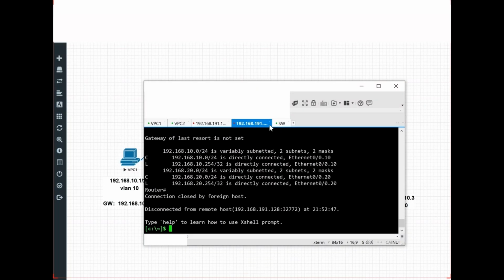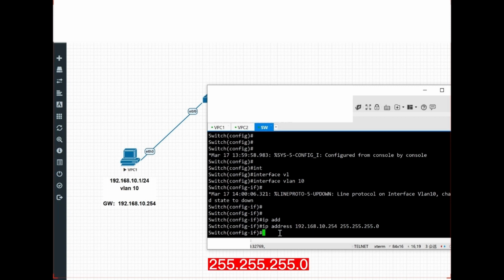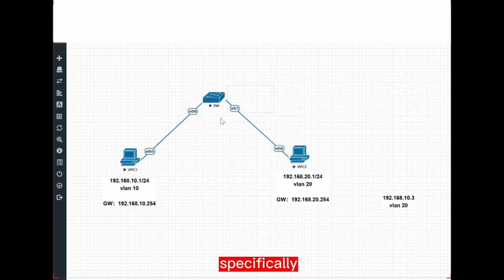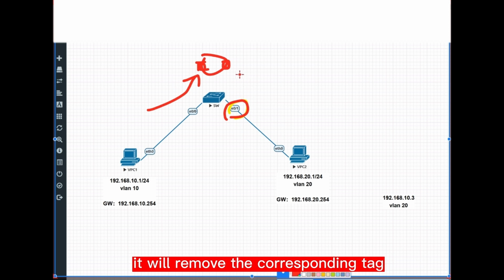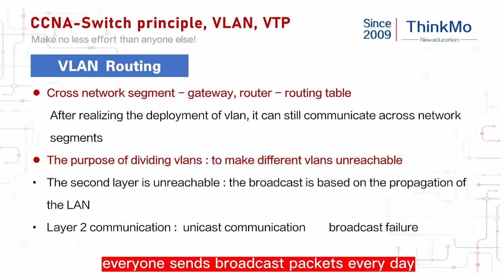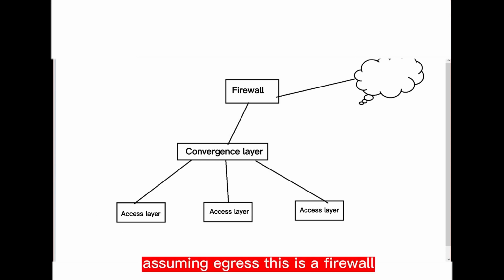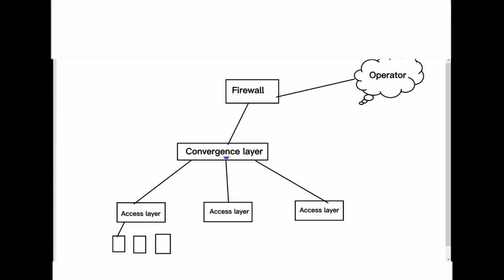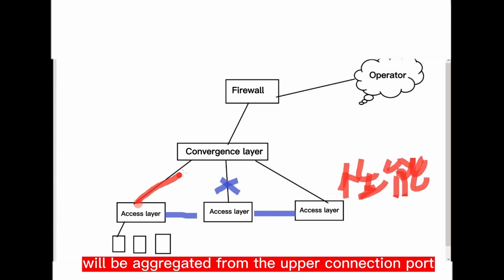【ThinkMo】Switch principle, VLAN and VTP.13